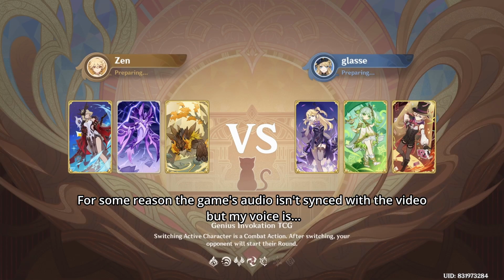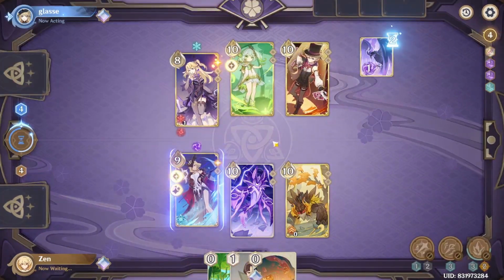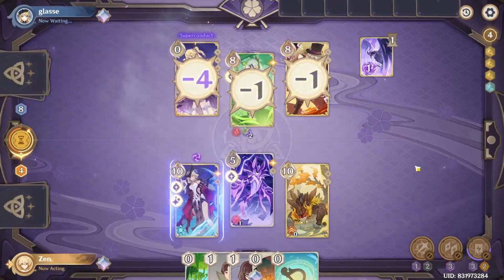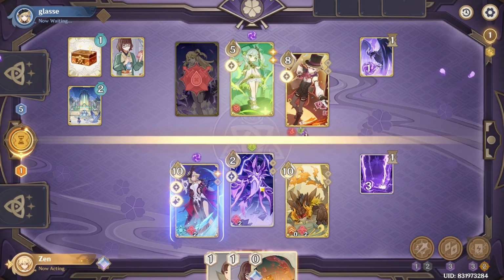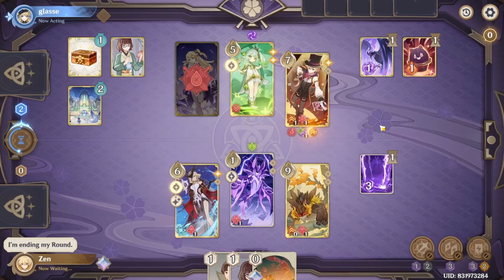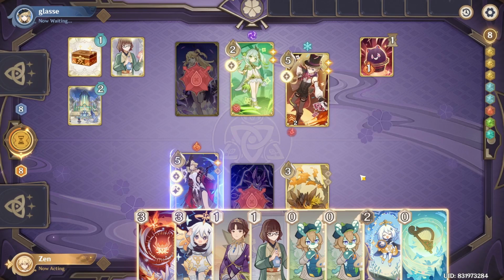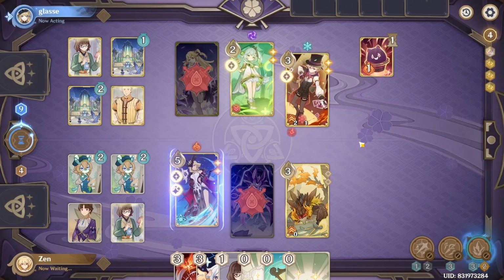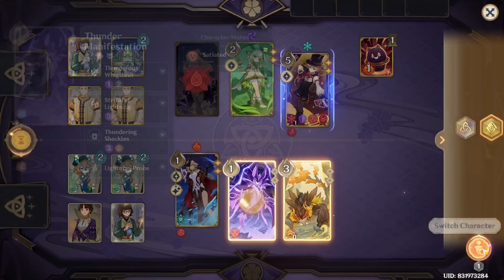Signora + Thunder Manifestation = Win... in theory | Genshin TCG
Join the GITCG (Genshin Impact TCG) Discord Server

Deck link:
EmFSxx8OEhFi0icOE1Fi1ikUE3KiOCsOFOEC8jEQFBJCCTURDILRDL4RDbIhD8MSDREB

If you're copying this deck, I recommend replacing Vanarana with Gambler's, and squeeze in Opera Epiclese while you're at it